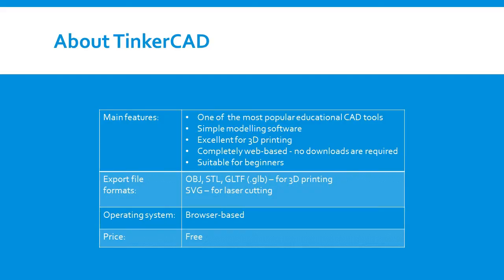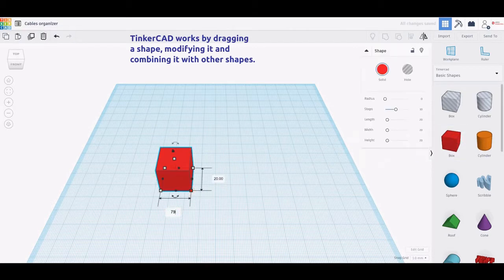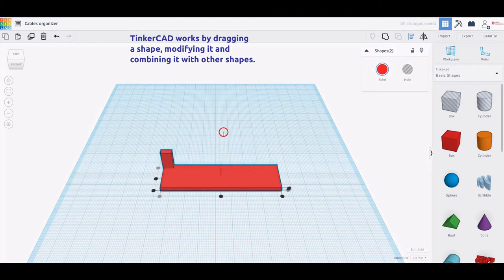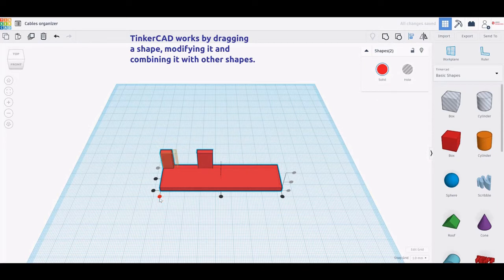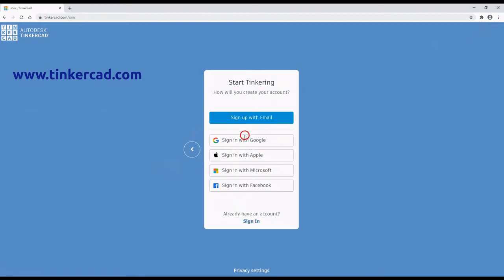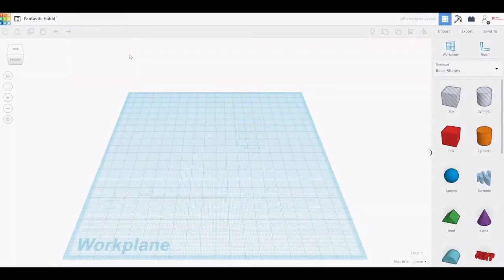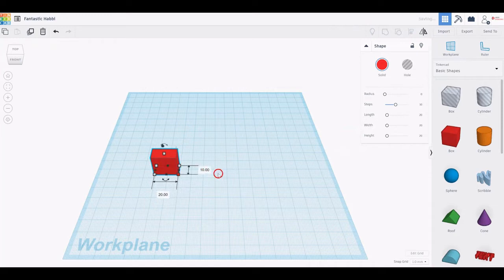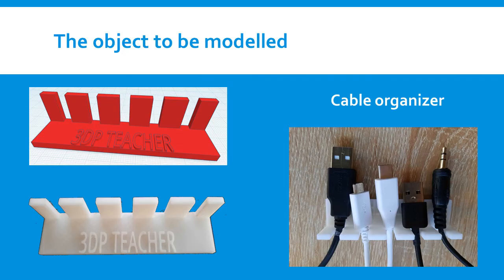3D modelling a cable organizer in TinkerCAD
A video-tutorial on 3D modelling a cable organizer using TinkerCAD It was developed in the frame of project "3DP TEACHER - implementation of 3D Printing in future education", funded by the European Union’s ERASMUS+ programme, Key Action 2 – Strategic Partnerships for School Education. Project no.: 2019-1-PT01-KA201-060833.